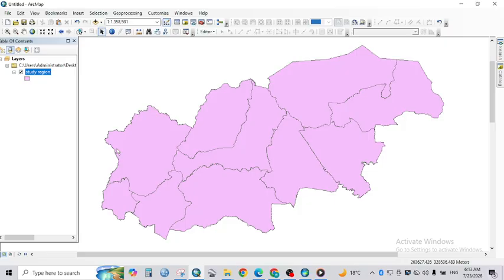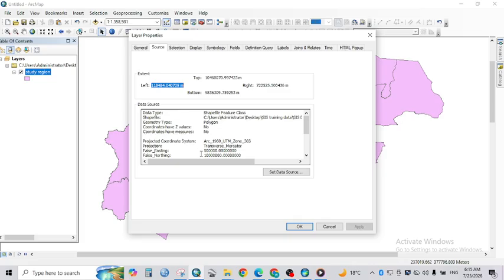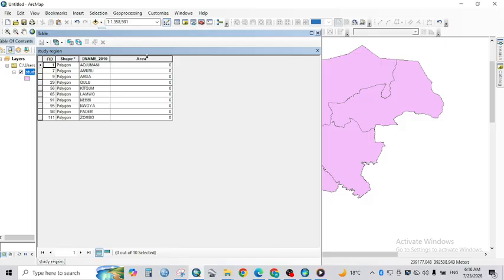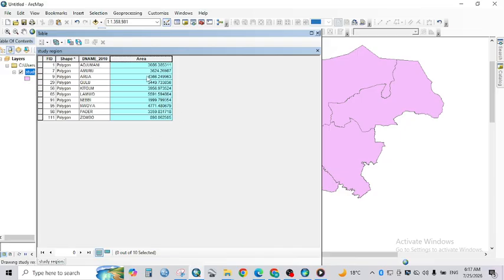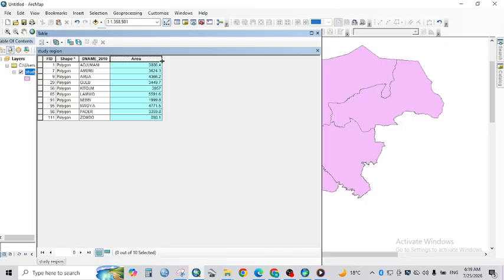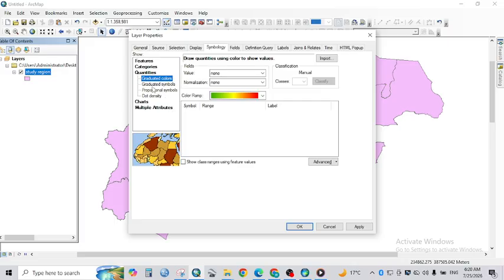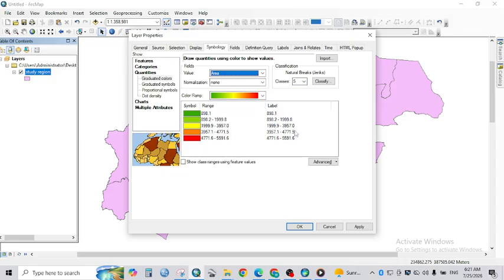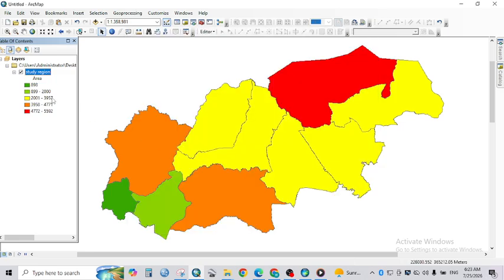How to Calculate Polygon Area and Apply Graduated Symbology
In this tutorial, I'm going to teach you how to calculate geometry, specifically the area of different polygons within your study region in ArcMap.

We’ll start by verifying that your layer is in a Projected Coordinate System—a critical requirement for accurate geometrical calculations.

Then, I’ll show you how to add a new "Area" field to your attribute table, use the Calculate Geometry tool to get your measurements in square kilometers, and refine your data by adjusting decimal places.

Finally, we’ll move on to styling your map using Graduated Symbology based on the area values we calculated.